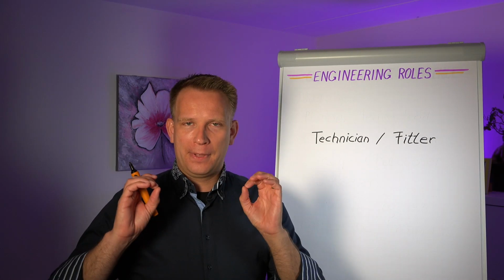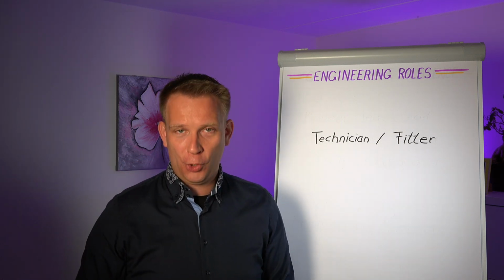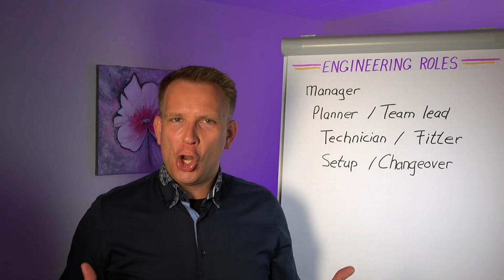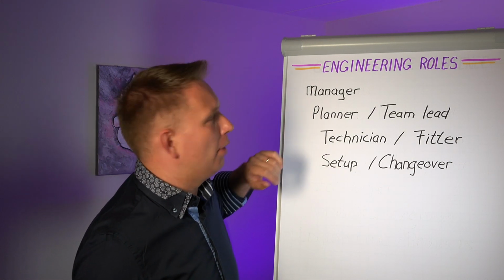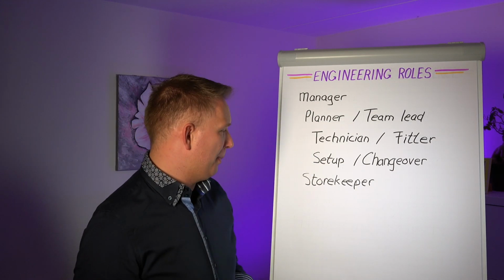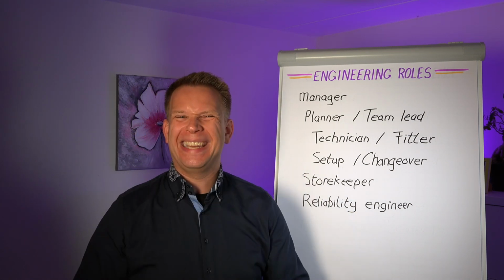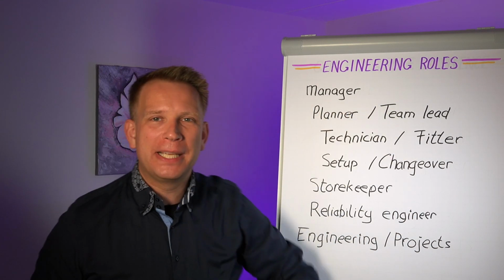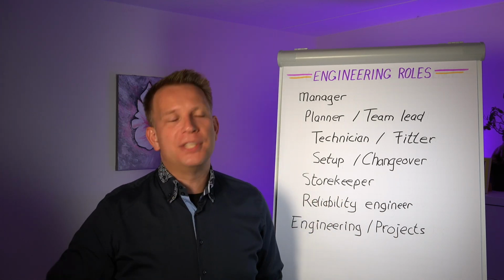Engineering Maintenance roles and their link to Performance Excellence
Maintenance and Engineering are very important to machine performance, so it comes as no surprise that engineers are deeply involved with Continuous Improvement.

In this video, we'll go over the basic structure of a Maintenance department (function titles vary a lot from company to company, but the jobs stay roughly the same), how they interact and what their link is to Performance Excellence teams and program.

The involvement of Engineering depends more on your company setup - if they're already really involved with day-to-day machine performance, they'll have a big role from the start of any CI program; if Engineering is mostly concerned with Capex projects, they'll come into the picture more when your organisation is ready to use deeper FMEA's and design for Six Sigma.

00:00 Introduction
01:36 Engineering vs. Maintenance
02:18 Maintenance Technician Roles
07:56 Shift Technicians and Team Leads
11:29 Storekeeper Role
13:52 Reliability Engineer Role
18:19 Engineering Projects and Handovers